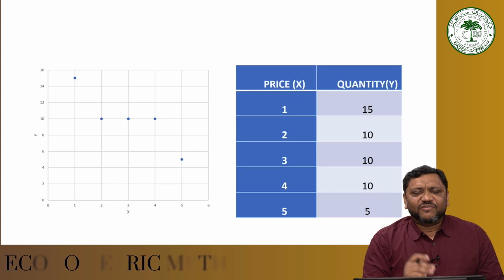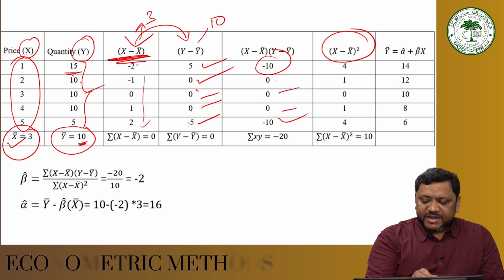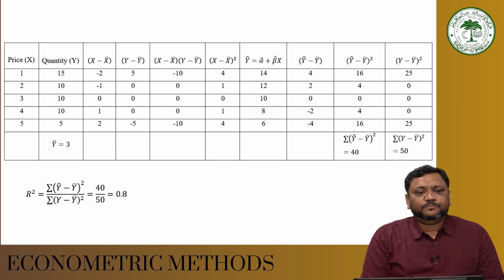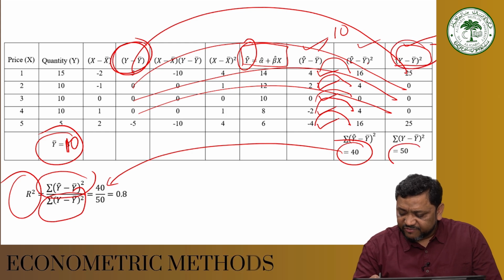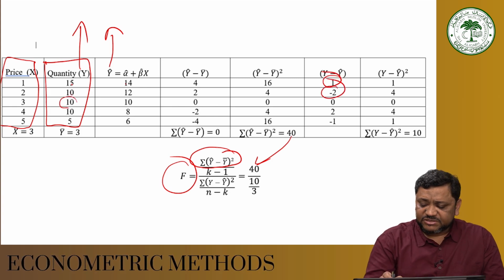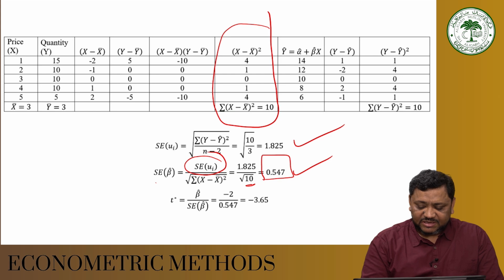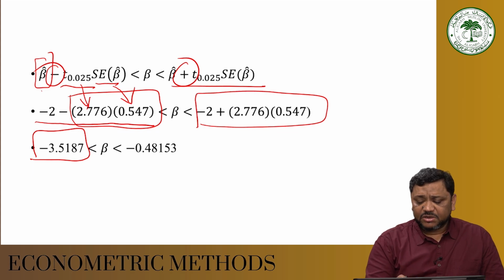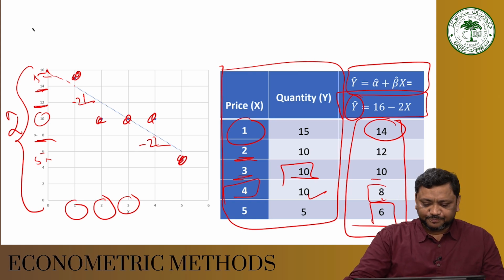Simple regression Numerical example